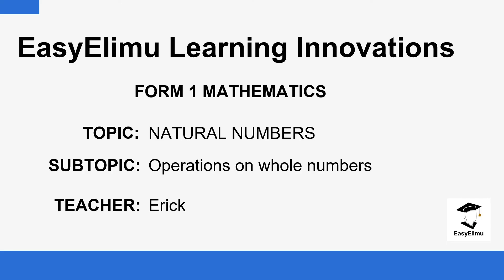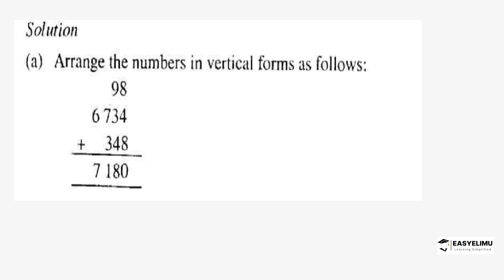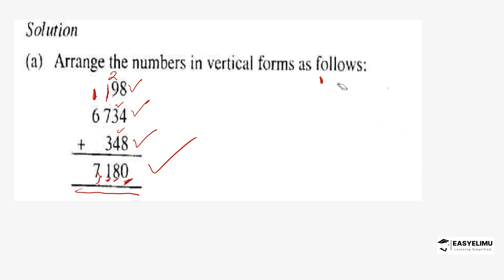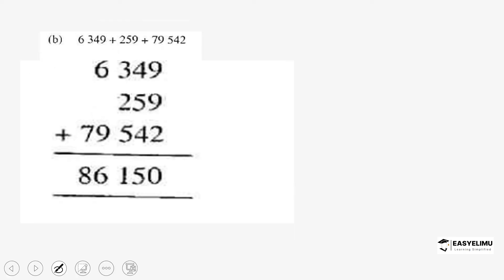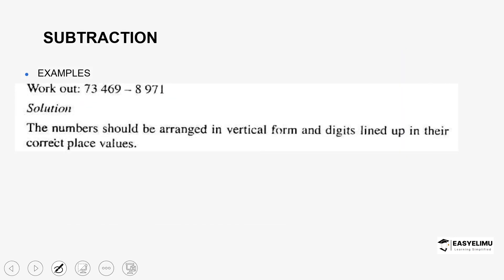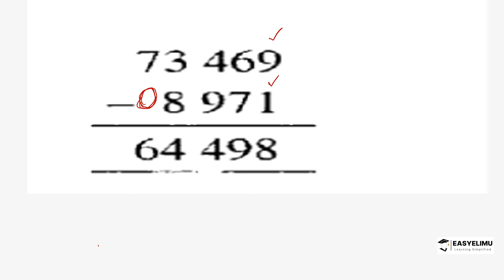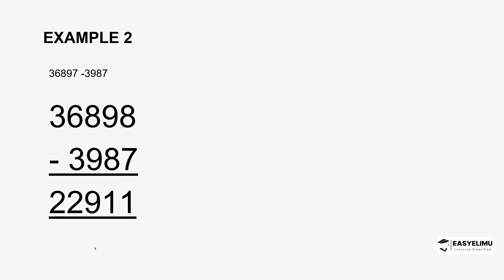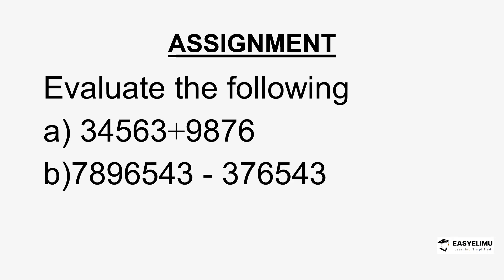Operation Of Whole Numbers - Mathematics Form 1 - Topic 1 - Natural Numbers ( Lesson 5 out of 8)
Lesson 5: Operation of Whole Numbers

Objective:

Learn and apply the basic operations (addition, subtraction, multiplication, and division) with whole numbers.
Key Concepts:

Addition: Addition is the process of combining two or more numbers to find their total or sum. The result is called the "sum."

Example: 5 + 3 = 8 (5 and 3 are added to get a sum of 8).
Subtraction: Subtraction is the process of taking one number away from another to find the difference. The result is called the "difference."

Example: 9 - 4 = 5 (4 is subtracted from 9 to get a difference of 5).
Multiplication: Multiplication is the process of repeated addition. It represents groups of the same size and is used to find the "product."

Example: 3 x 4 = 12 (3 groups of 4 make a total of 12).
Division: Division is the process of sharing a number into equal parts. It represents the number of parts and is used to find the "quotient."

Example: 12 ÷ 3 = 4 (12 is divided into 3 equal parts, resulting in 4 in each part).
Order of Operations: When performing multiple operations in an expression, remember the "PEMDAS" or "BODMAS" acronym:

P/B: Parentheses/Brackets
E/O: Exponents/Orders (e.g., powers and square roots)
MD: Multiplication and Division (left to right)
AS: Addition and Subtraction (left to right)
This order ensures consistent and accurate calculations.

Practice Exercises:

Perform the following addition:

24 + 15
56 + 38
123 + 456
Perform the following subtraction:

89 - 35
165 - 78
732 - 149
Perform the following multiplication:

7 x 9
23 x 5
12 x 14
Perform the following division:

63 ÷ 7
144 ÷ 12
81 ÷ 9
Homework:

Create word problems that involve the four basic operations with whole numbers. Share and solve these problems in the next class.
Note to Teachers:
This lesson introduces students to the fundamental operations with whole numbers. Ensure that students understand not only how to perform these operations but also when to use them in practical situations. Encourage them to practice and apply these operations in various contexts.